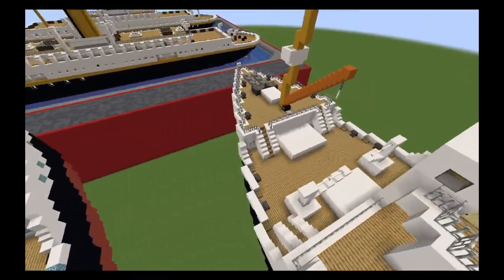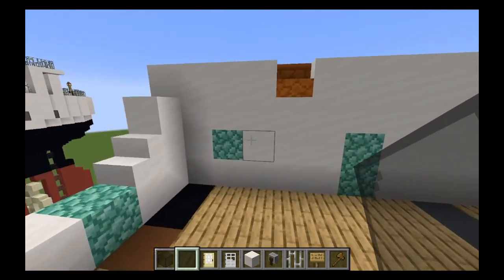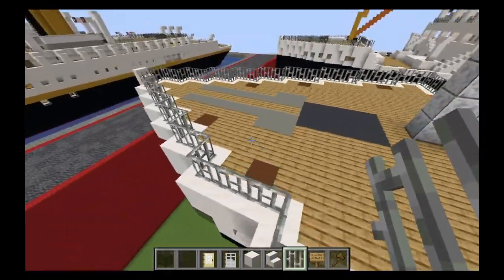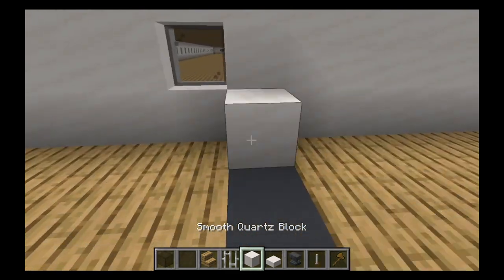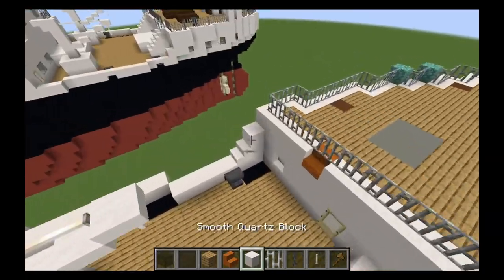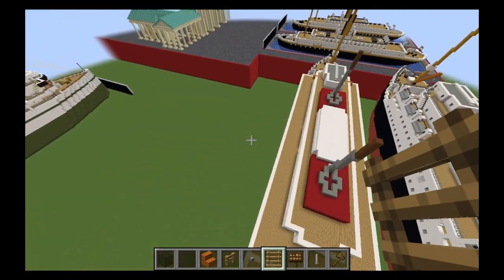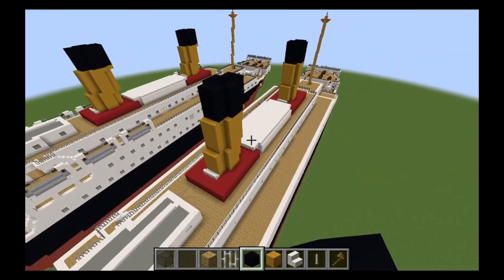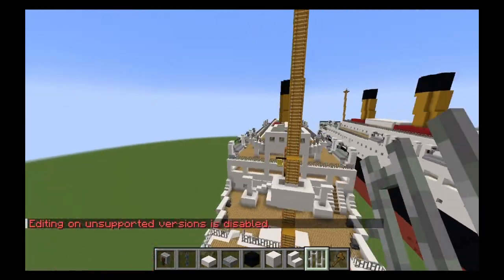Minecraft Bretanic Tutorial Part 4 (Final Part)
In this video, I show how to build the fourth (and final) part of my fictional ship the Bretanic. It is my own design. not only in Minecraft, but I literally designed the ship.
My train channel, Magna Trains -
My Lego Channel, Alveo Lego -